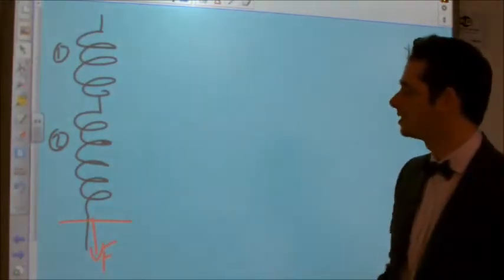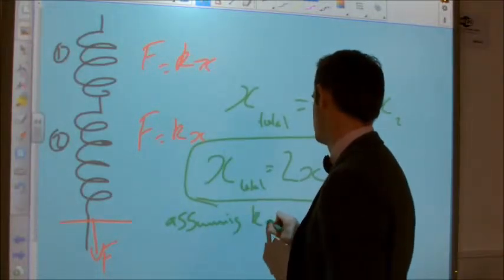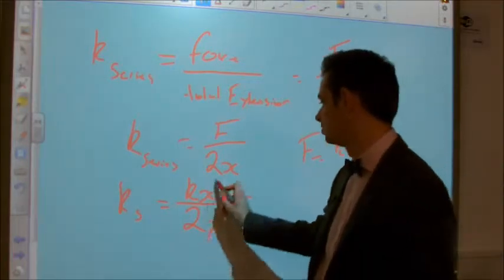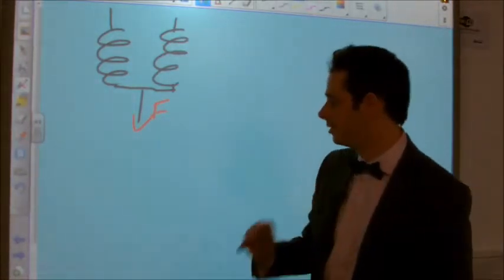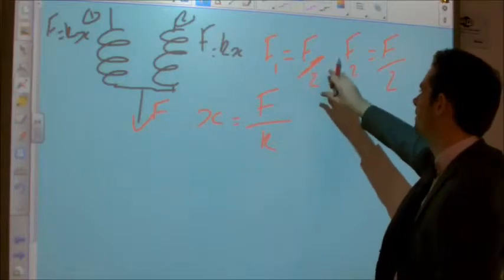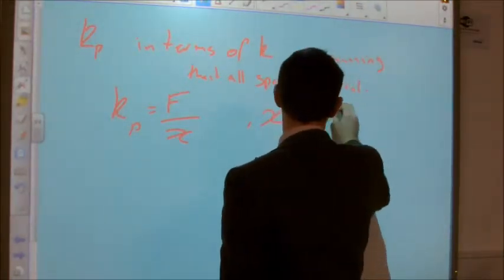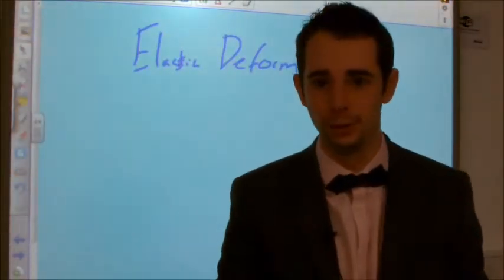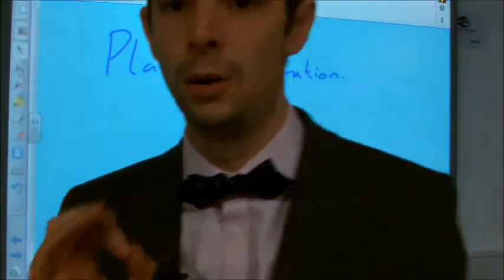A Level Physics Flipped Learning 2 Springs and deformation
The second video as part of a flipped learning project. This time we look at Springs and Plastic and Elastic Deformation